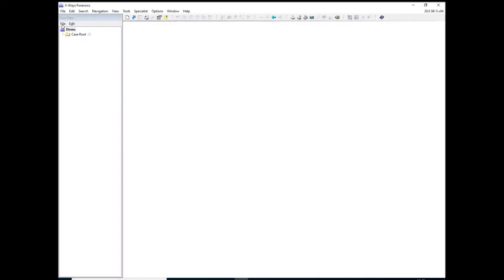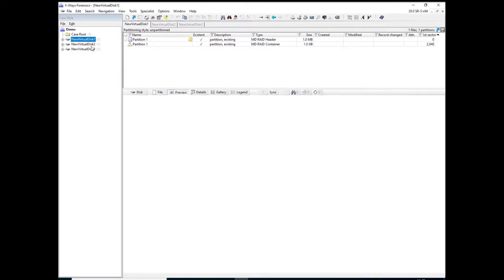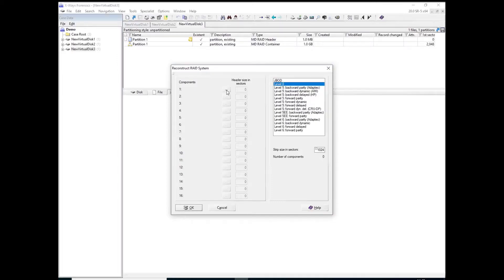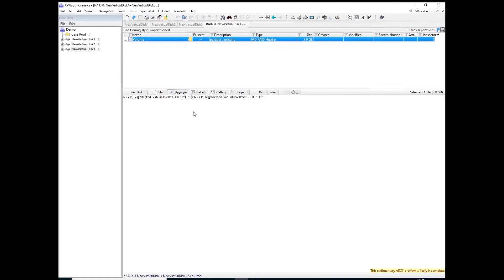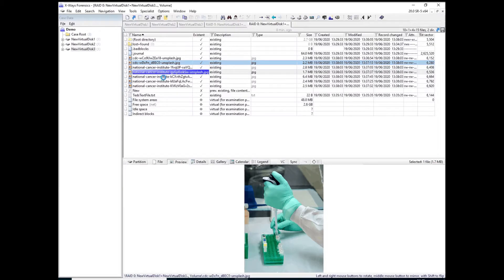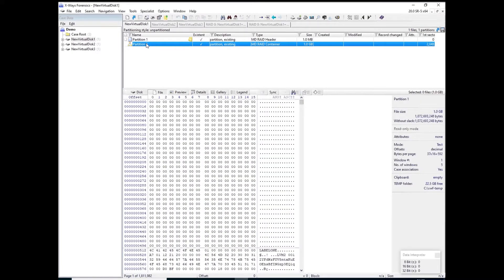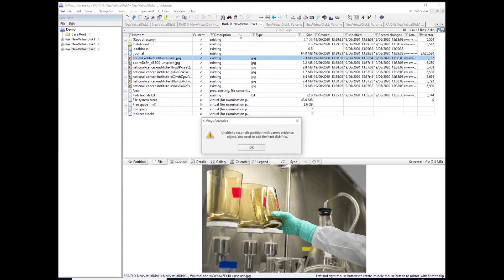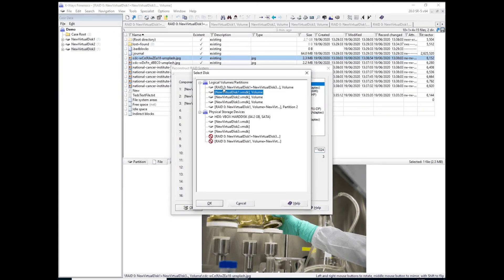Video 61 - LVM over RAID0 and Examining with X-Ways Forensics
This short video shows two ways (the 2nd being the recommended way) to rebuild RAID0 that has LVM spanning it. Full written narrative showing the behaviour with older versions of XWF and also then with v20.0 in the . Excuse the poor sound and video quality of the video - I am having problems with my setup.